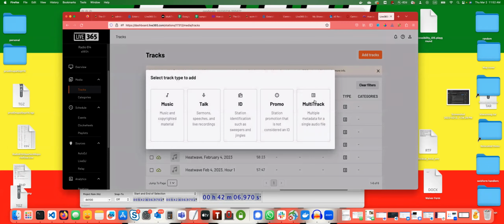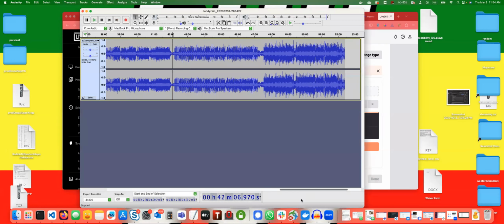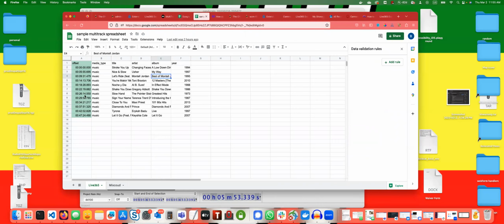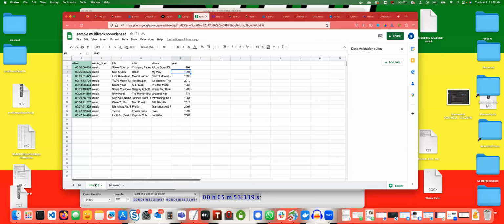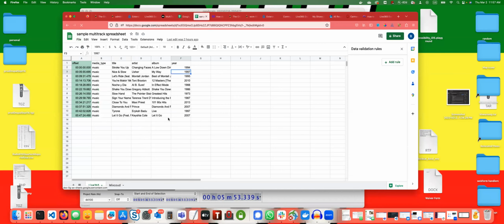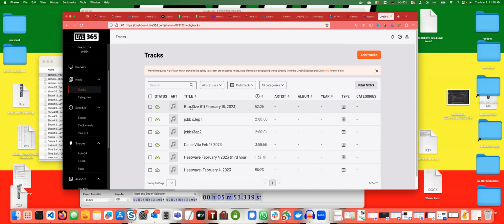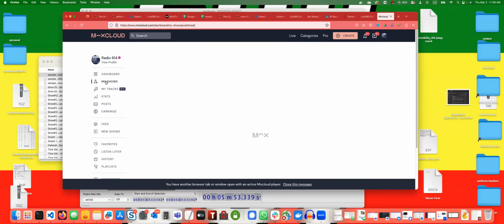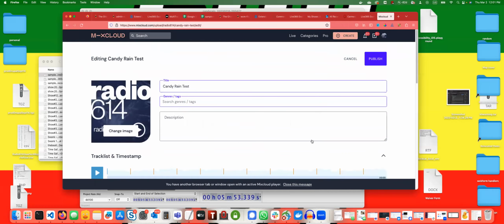Walk-through of Multi-track Files on Live365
I show Dan how to upload a multi-track file on Live365, and then use Audacity and Google Sheets to create a playlist that can be used with the multitrack file on Live365 and on Mixcloud.